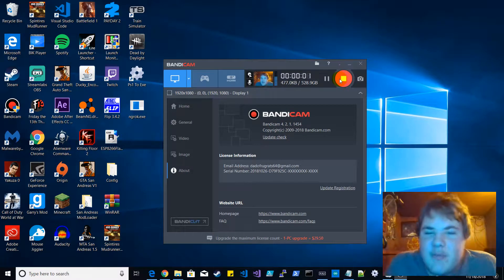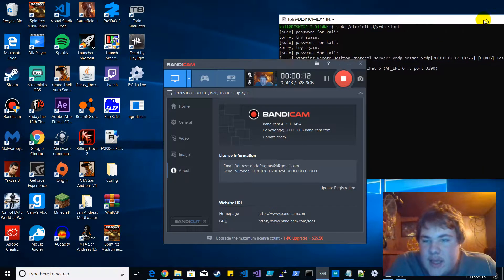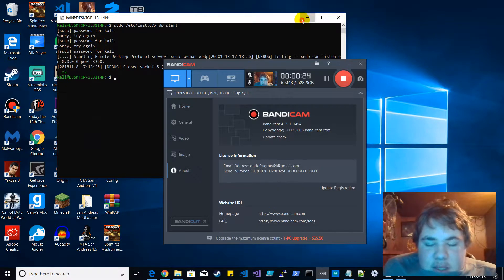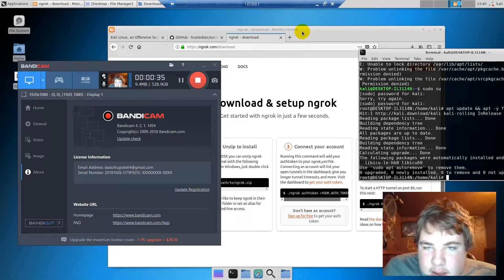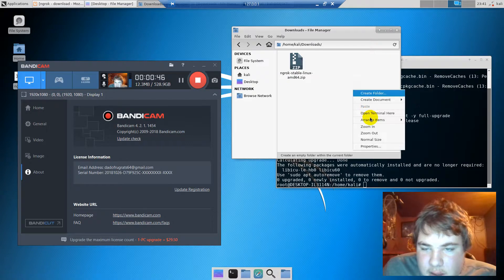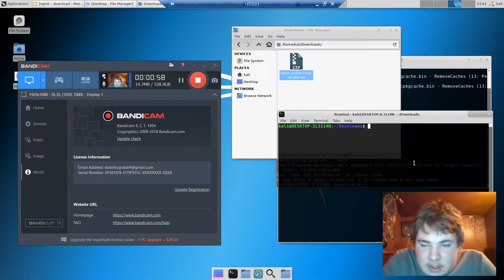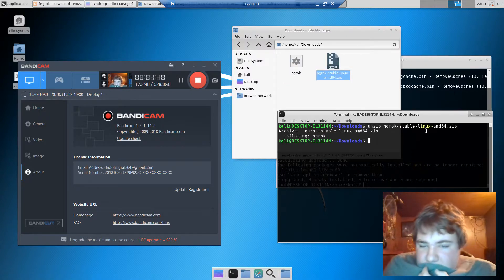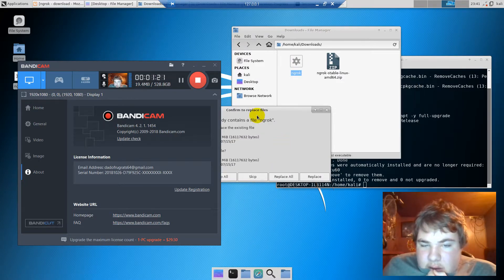How to unzip zipped files on Kali Linux Windows GUI!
Today i will be showing you how to unzip files in kali linux windows gui...
The Command: unzip FILENAME.zip